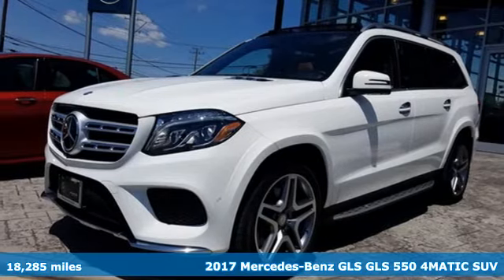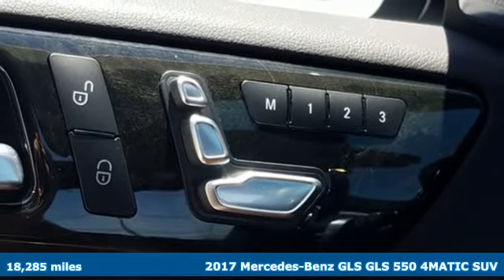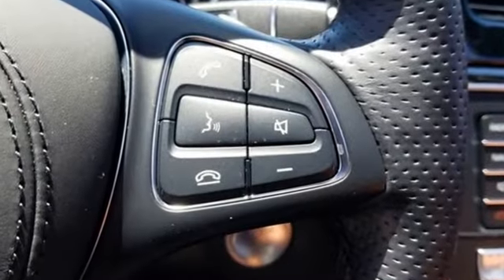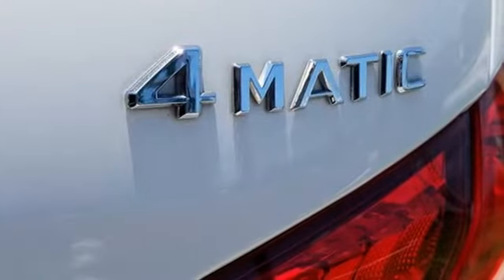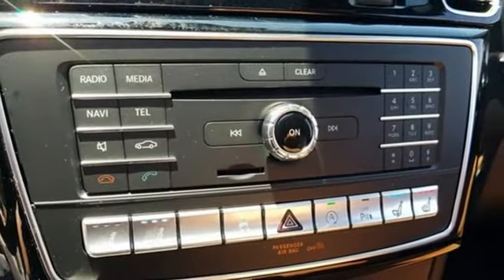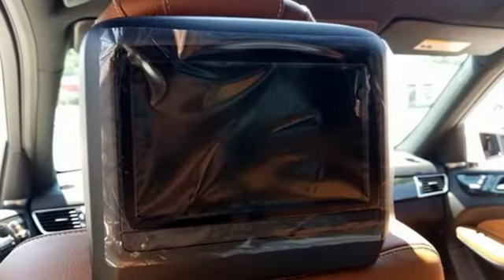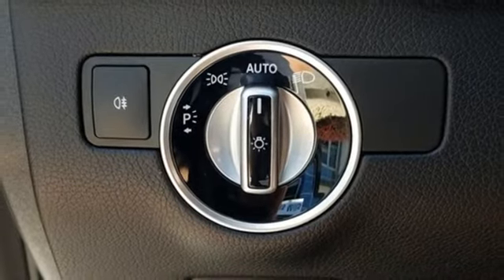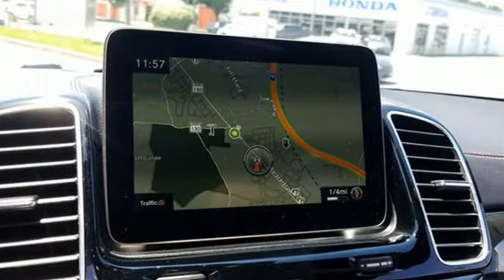2017 Mercedes-Benz GLS Owings Mills MD Baltimore, MD 8U798504 - SOLD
Year: 2017
Make: Mercedes-Benz
Model: GLS
Trim: GLS 550
Engine: 4.7L V8 BiTurbo
Transmission: 9-Speed Automatic
Color: White
Interior: Saddle Brown/Black
Mileage: 18285
Stock #: 8U798504
VIN: 4JGDF7DE4HA798504
**CLEAN CARFAX **1-OWNER VEHICLE **DRIVER ASSISTANCE PACKAGE **ACCESSORY CHROME PACKAGE **PANORAMA SUNROOF **HEATED STEERING WHEEL **21-INCH ALLOY WHEELS **REAR SEAT ENTERTAINMENT SYSTEM **HEATED REAR SEATSbrbrRecent Arrival! Odometer is 1572 miles below market average!brbrMercedes-Benz Certified Pre-Owned Details:brbr * Limited Warranty: 12 Month/Unlimited Mile beginning after new car warranty expires or from certified purchase datebr * 164 Point Inspectionbr * Warranty Deductible: $0br * Roadside Assistancebr * Includes Trip Interruption Reimbursement and 7 days/500 miles Exchange Privilegebr * Transferable Warrantybr * Vehicle HistorybrbrbrReviews:brbr * Third row is large enough for adults; spirited acceleration with any of the three gasoline engines; impressive fuel economy with the diesel engine; quiet cabin with high-end trimmings and features. Source: Edmundsbr * Balance of comfort and performance makes it an appealing daily driver; solid fuel efficiency from the standard four-cylinder engine; plenty of room for adult-sized passengers in back; elegant design inside and out gives it a true luxury appearance. Source: Edmundsbr * Elegant interior and exterior design; excellent balance between agile handling and a comfortable ride; abundant safety equipment that is better executed than most; fuel-efficient turbocharged engine. Source: Edmundsbrbrbr*Your additional costs are sales tax, tag and title fees for the state in which the vehicle will be registered, any dealer-installed options (if applicable) and a $299 dealer processing fee (not required by law). Prices are subject to change, and prior sales are excluded from these offers. While every reasonable effort is made to ensure the accuracy of this information, we are not responsible for any errors or omissions contained on these pages. Please verify any information in question with the dealer.

Address:
9727 Reisterstown Road